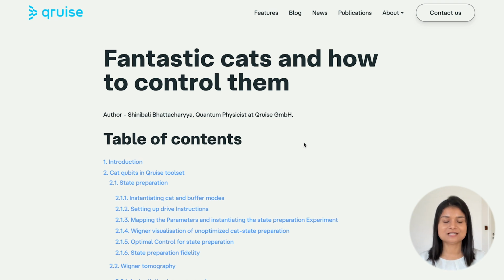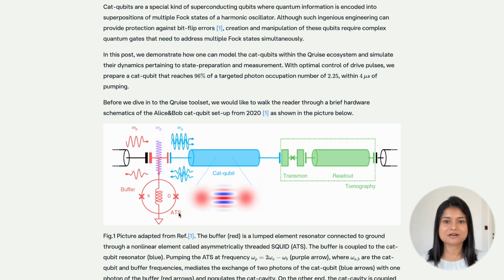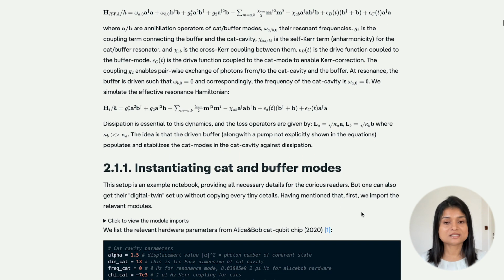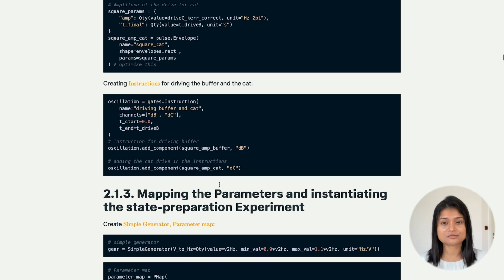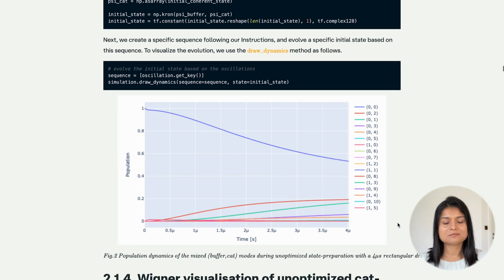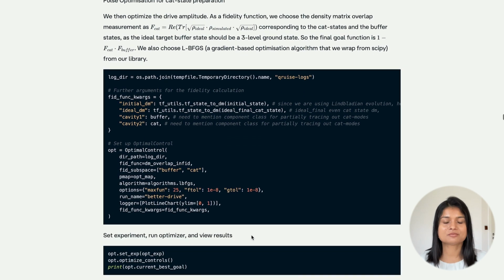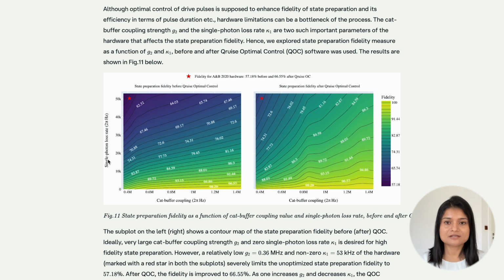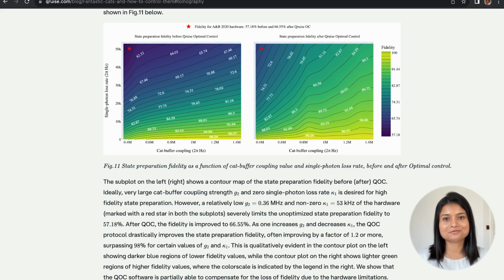Fantastic cats and how to control them - Part 1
With a brief introduction to the fantastic world of dissipative cats, we show you how to leverage the Qruise toolset to simulate high-fidelity state preparation of cat-qubits, in this part 1 of the video series "Fantastic cats and how to control them".